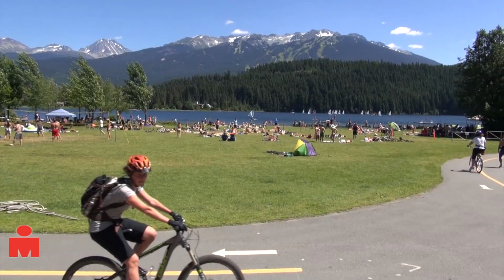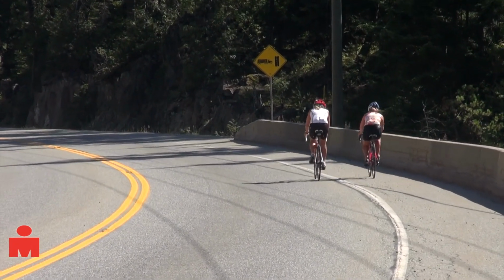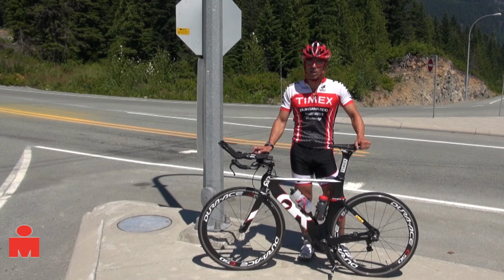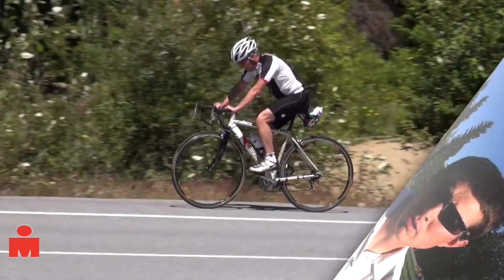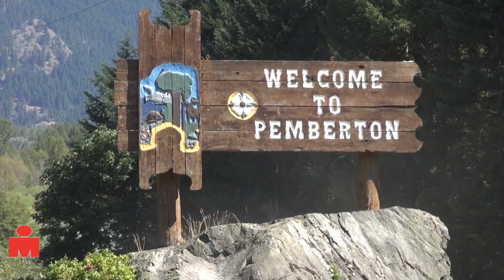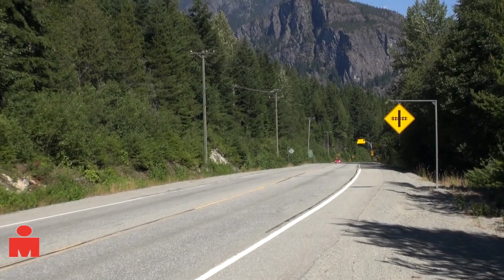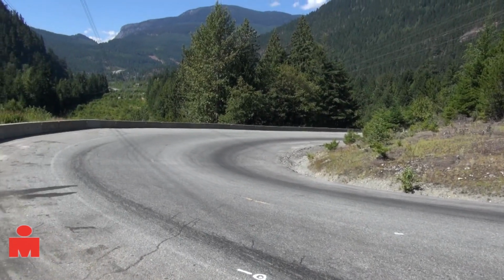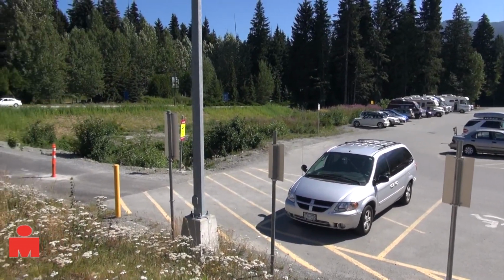2013 Ironman Canada at Whistler Bike Course Previe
Many of my Swim, Bike, Run and Triathlon plans (links below) include coaching VIDEOS before every training block. I also offer a FREE Swim and/or Run form coaching analysis video for new athletes (signup link below).  Thank you for visiting and happy training! - Dave

Equipment I Use and Recommend:
Featured Deals in Sports & Fitness
Garmin Watches
Timex Watches
Swimming Gear
Cycling Gear
Running Shoes
Weight Training Gear

Dave Erickson is a 5x Ironman Triathlete, Fitness Professional, Professional Youtuber and Podcaster.